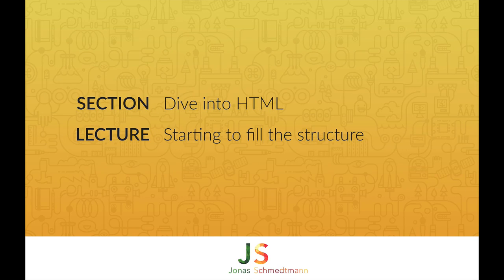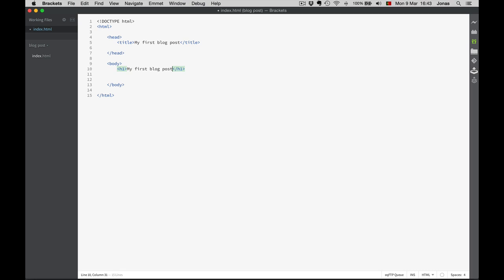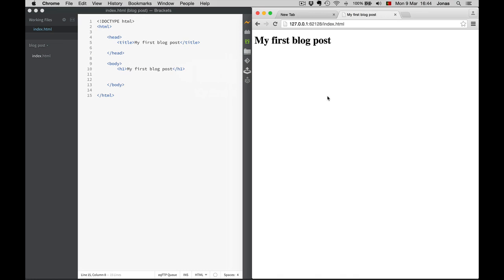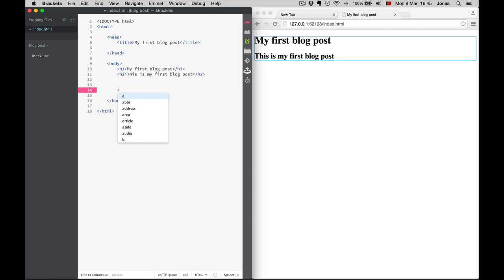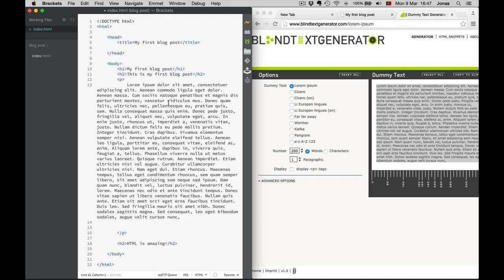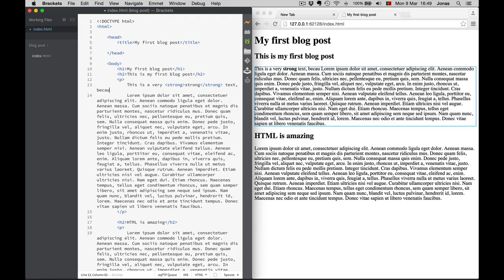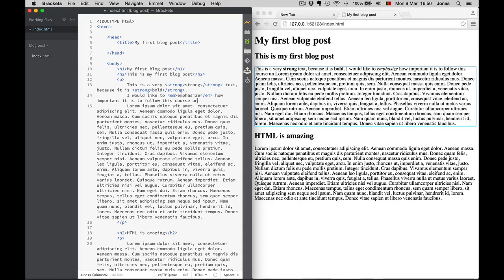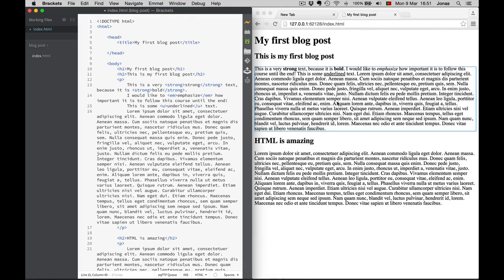15 Starting to fill the structure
Design and Develop a Responsive/Killer Website with HTML5 and CSS3
This is Section 3 and Lecture 15 Starting to fill the structure
if you want course files here is the link to download